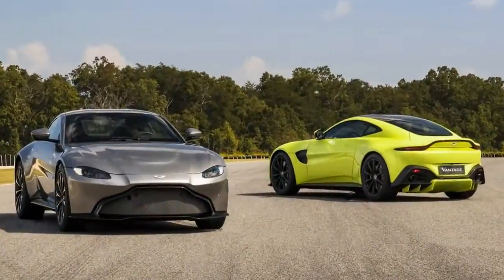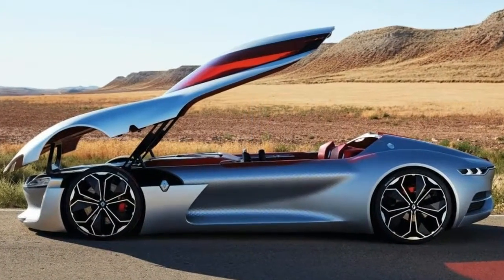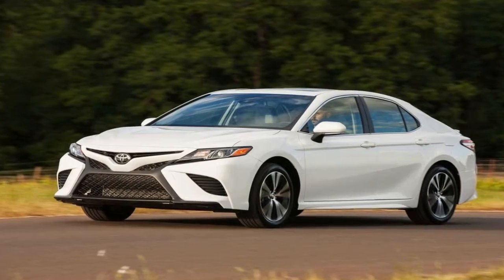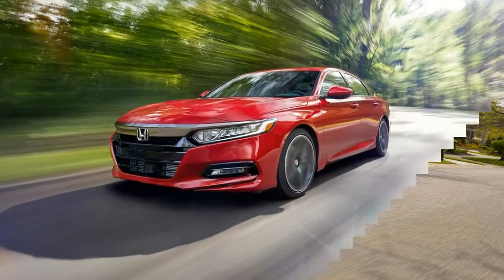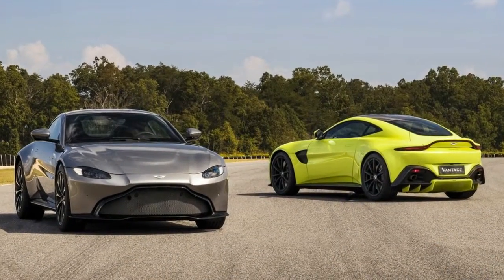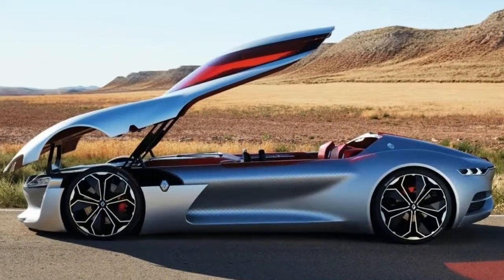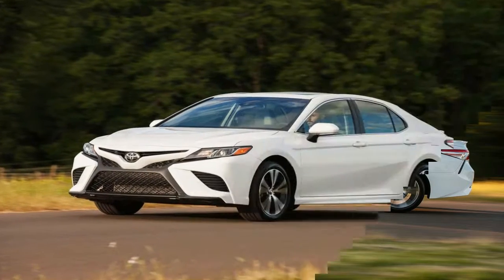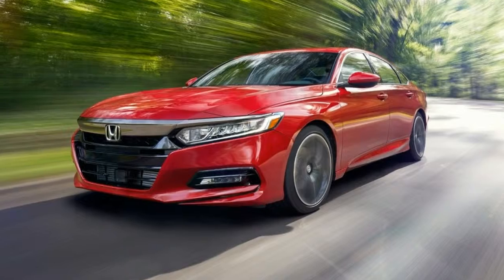WOW AMAZING !!! TOP 5 FASTEST Luxury Sedan Car 2018 Spec & Price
WOW AMAZING !!! TOP 5 FASTEST Luxury Sedan Car 2018  Spec & Price -From an 808-hp muscle car to the return of a familiar compact truck nameplate, there’s activity everywhere you look in the automotive industry. We’ve got it all covered, whether you’re curious about two Korean rear-wheel-drive four-doors out to challenge the best German sport sedans and hatchbacks, or you’ve heard Subaru and Lexus are preparing new crossovers and want to get more info.

Keep reading as the experts at Motor Trend delve into future cars—what’s coming up shortly as well as what cool cars are on the way over the next few years.What’s New: Are you seated? Check out these eye-popping numbers: 808 horsepower and 717 lb-ft of torque. On premium. On race gas with the optional race computer those numbers spike to 840 hp and 770 lb-ft of torque. Should you find your juiced-up Demon on a VHT-prepped drag racing surface, the wrinkly Nitto tires will help it hit 60 mph in 2.1 seconds before destroying the quarter mile in 9.65 seconds at 140 mph. Oh, and 0 to 100 mph happens in 5.1 seconds. Aside from power, drag race special bits such as a transmission-brake and using the car’s A/C compressor to super-chill the intake air help the Demon achieve such big numbers. We won’t know how the Demon will perform on a normal surface filled with 91 octane until we get our hands on one for testing. However, our favorite Demon number remains one. As in the standard Demon only has one seat! And you thought the three-seat McLaren F1 was cool.

██████ GET DAILY UPDATES! NOW! ██████